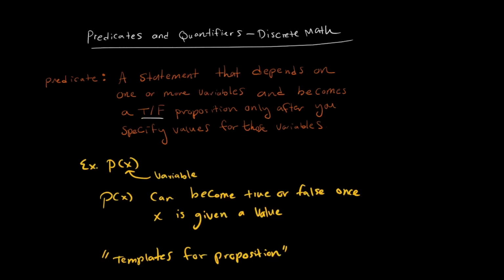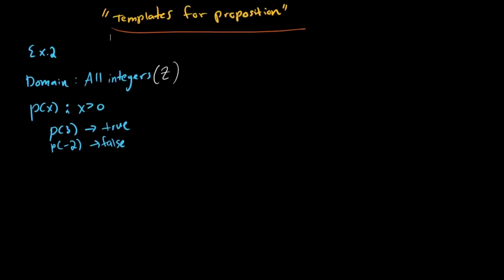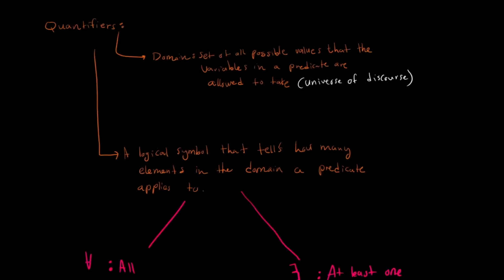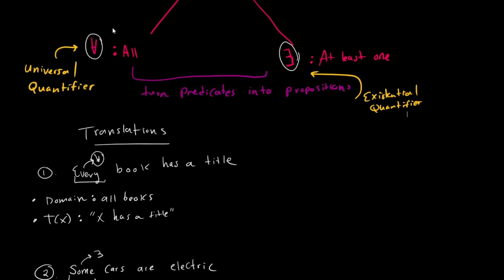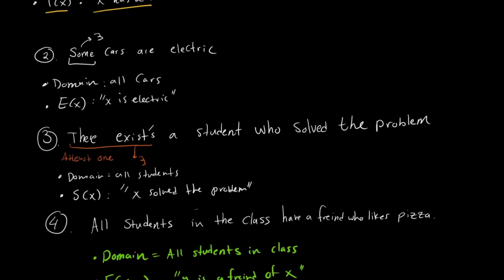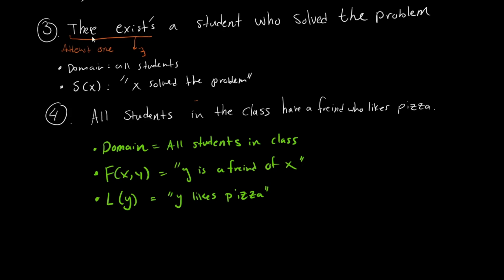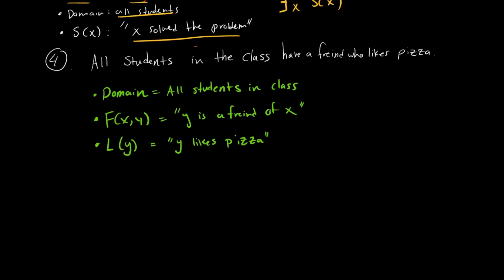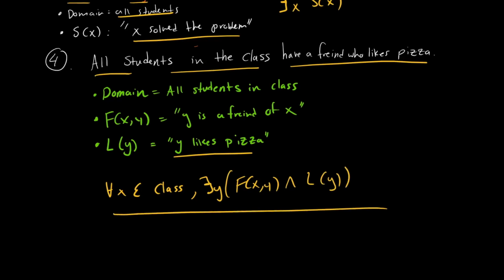Discrete Math - Predicates and Quantifiers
This video looks at predicates, quantifiers and translations involving them. It specifically looks at the existential and universal quantifiers.